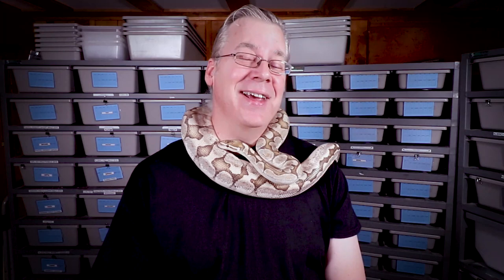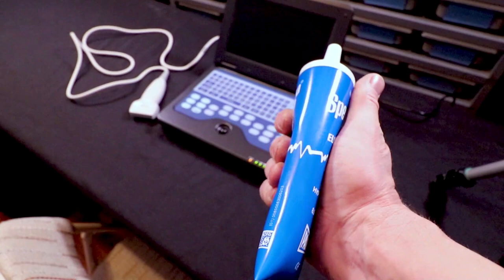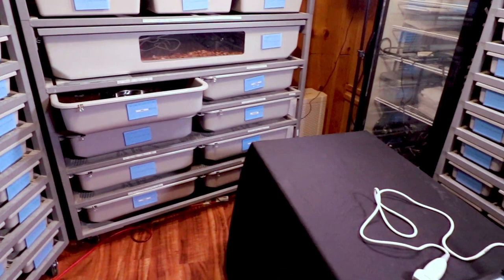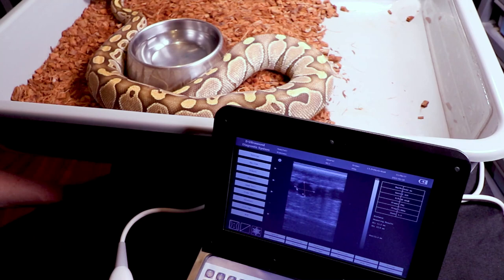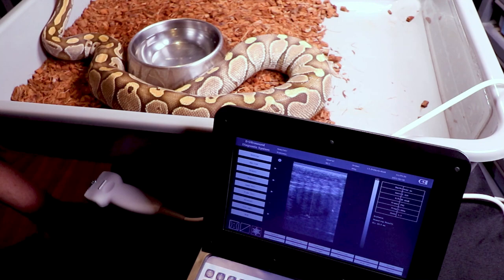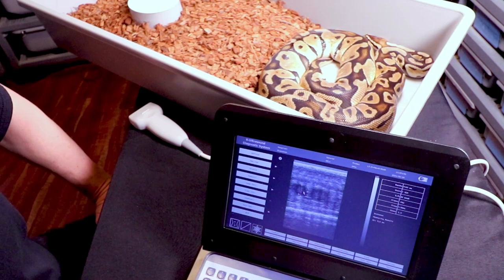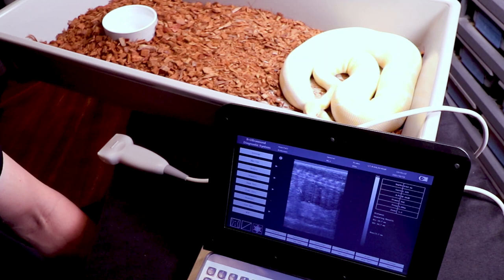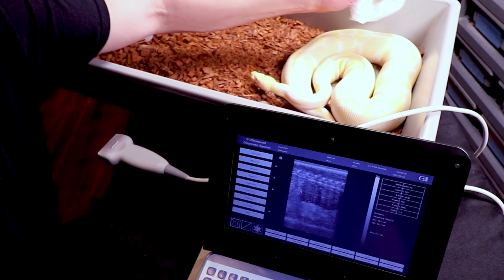Using Ultrasound to Guide the Ball Python Breeding Season!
In this video I'll use my ultrasound machine to guide my ball python breeding season!

Don't forget the ultrasound gel!

Chris Hardwick
83 Desperado Court
Bailey, CO 80421
USA

Here's the tripod I use:

This is the SD card for the camera:

This is my studio lighting:

Here are my batteries for my studio lights:

Here's the bag I use for my camera gear:

00:00 Don't forget to SUBSCRIBE!            __̴ı̴̴̡̡̡ ̡͌l̡̡̡ ̡͌l̡*̡̡ ̴̡ı̴̴̡ ̡̡͡|̲̲̲͡͡͡ ̲▫̲͡ ̲̲̲͡͡π̲̲͡͡ ̲̲͡▫̲̲͡͡ ̲|̡̡̡ ̡ ̴̡ı̴̡̡ ̡͌l̡̡̡̡.___
10:00 Don't forget to SUBSCRIBE! Thanks for watching!         _̴ı̴̴̡̡̡ ̡͌l̡̡̡ ̡͌l̡*̡̡ ̴̡ı̴̴̡ ̡̡͡|̲̲̲͡͡͡ ̲▫̲͡ ̲̲̲͡͡π̲̲͡͡ ̲̲͡▫̲̲͡͡ ̲|̡̡̡ ̡ ̴̡ı̴̡̡ ̡͌l̡̡̡̡.___